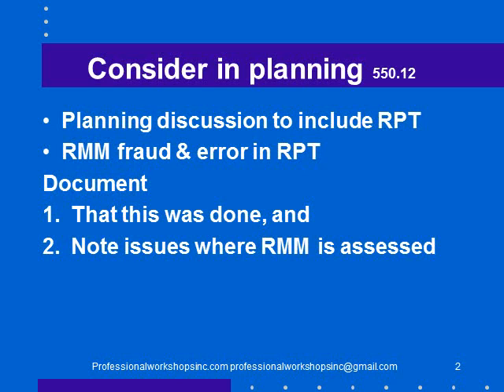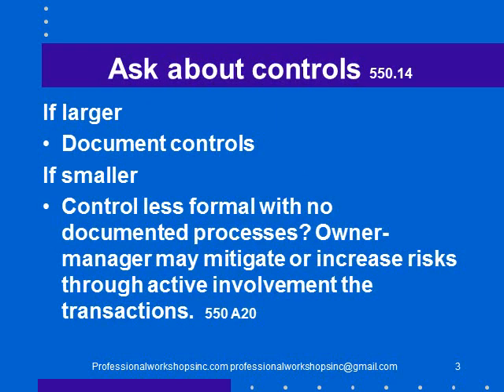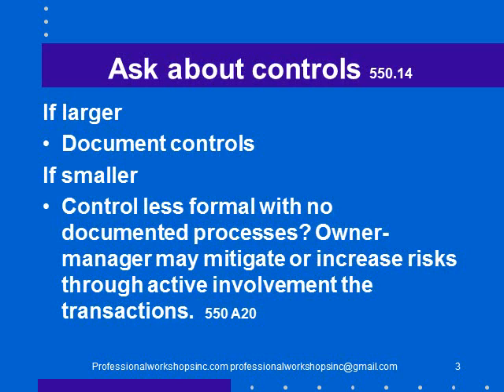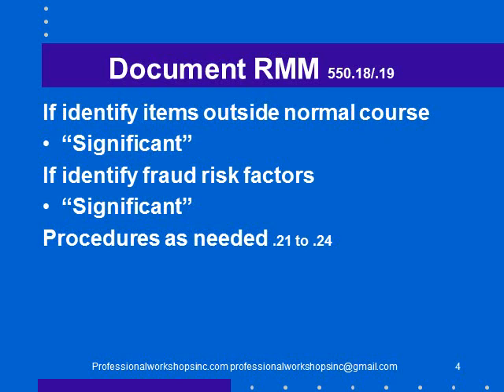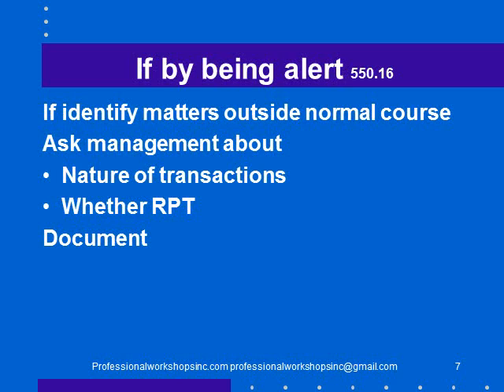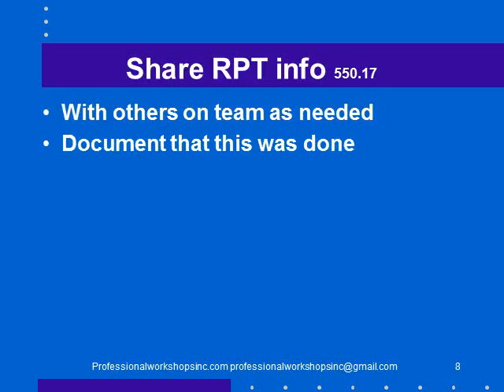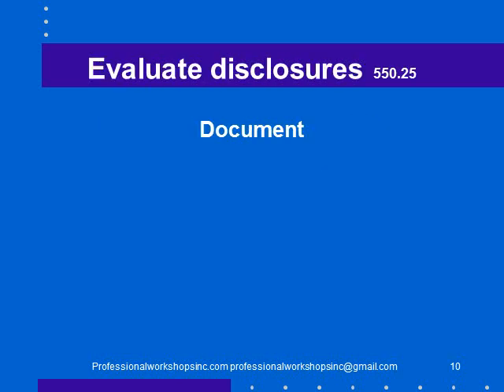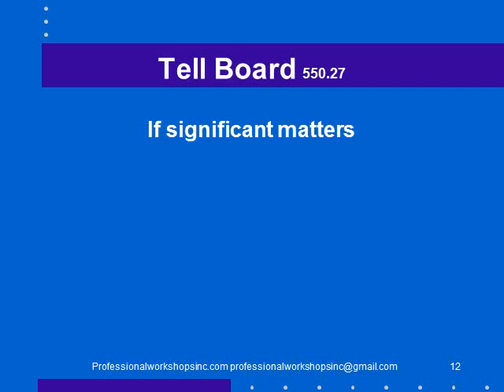550 Related parties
In this module the audit of related parties is discussed.